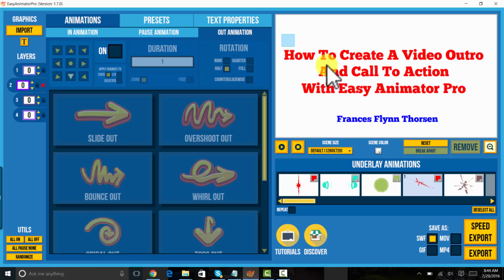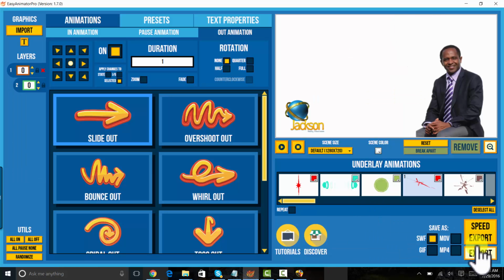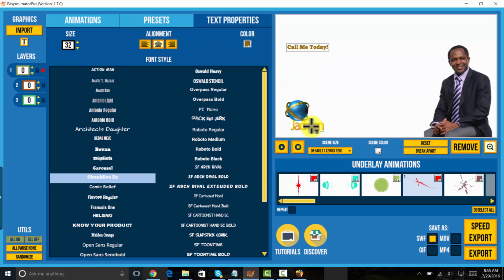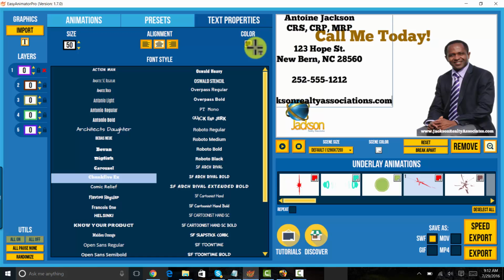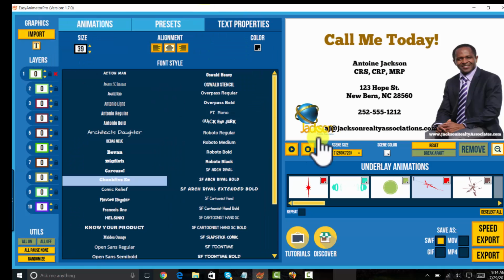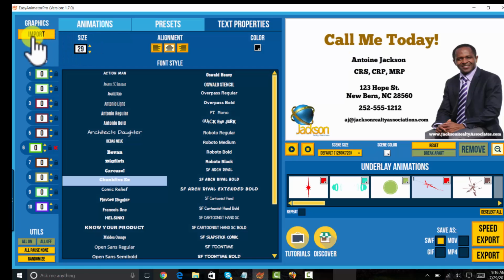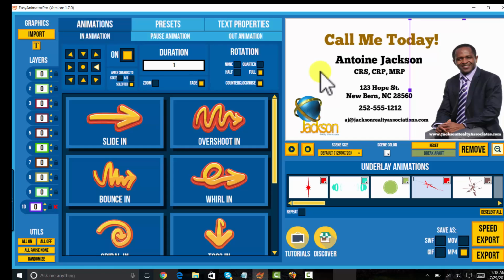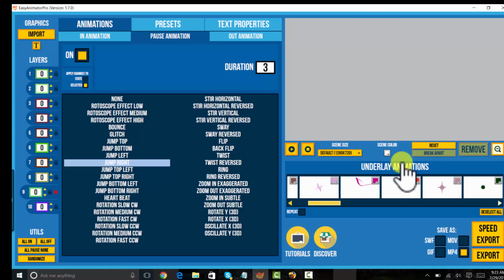How To Create An Animated Video Outro And Call To Action Using Free Software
Create animated outros and calls to action using Easy Animator Lite and Easy Animator Pro.

You can use the outro in most video editors and video compositors, including

Camtasia
Screenflow
Final Cut Pro
Explaindio
VideoMakerFX
... and even in PowerPoint